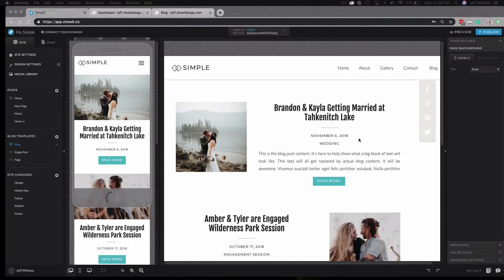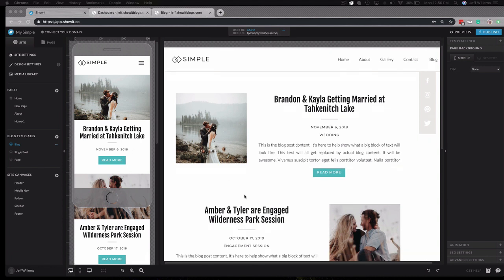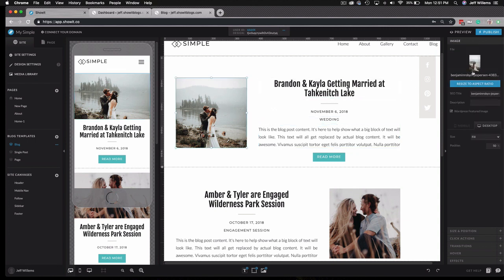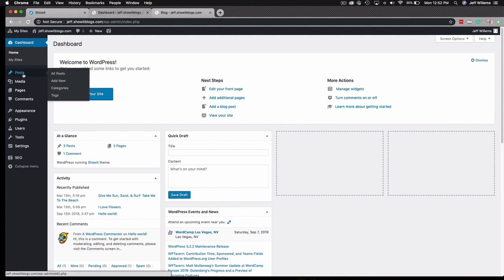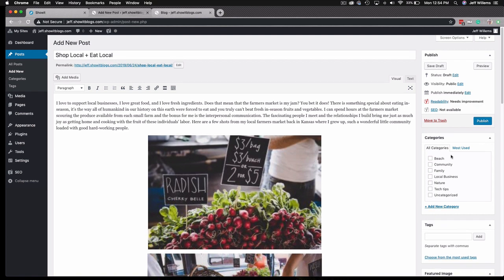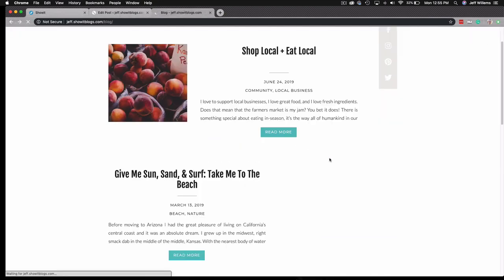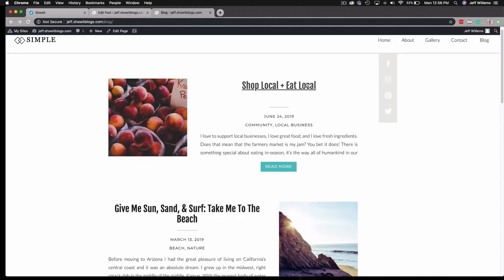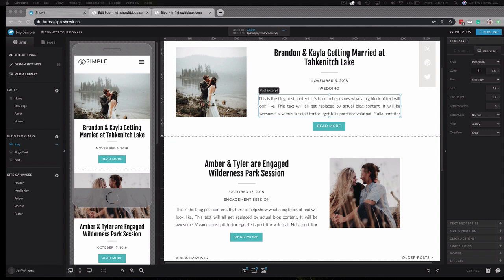How To Customize Your WordPress Theme Design In Showit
Get a first-hand look at how blogging with Showit works.

We combine the drag and drop ease of designing your WordPress theme in Showit with the powerhouse blogging platform widely used across the web, WordPress.

This combo packs quite a punch and we want you to understand and utilize your blog to the fullest to help you book your ideal clients!